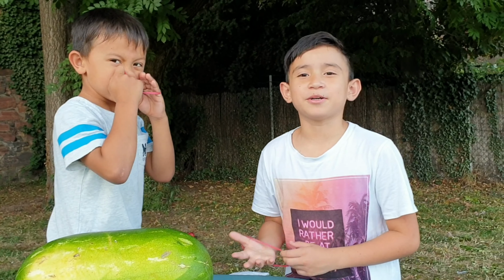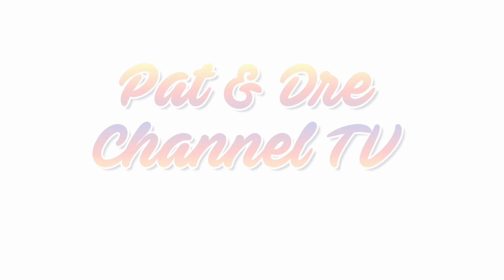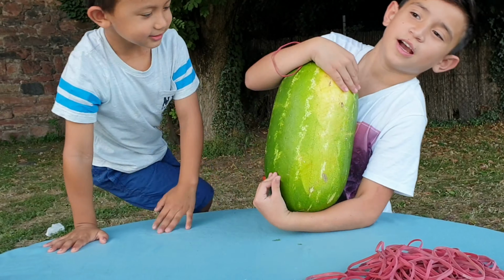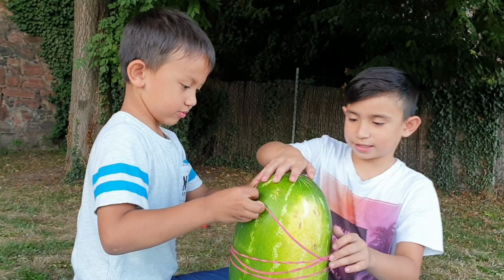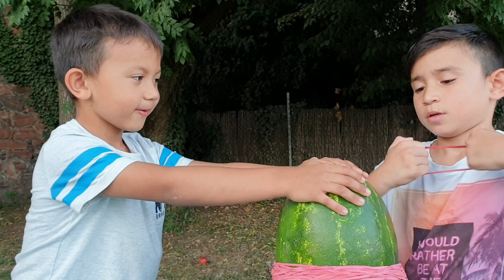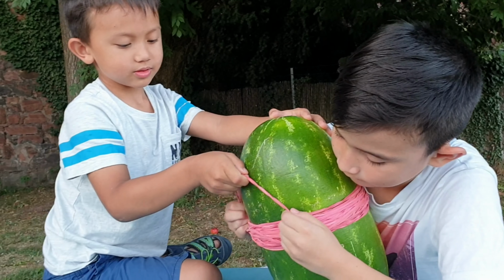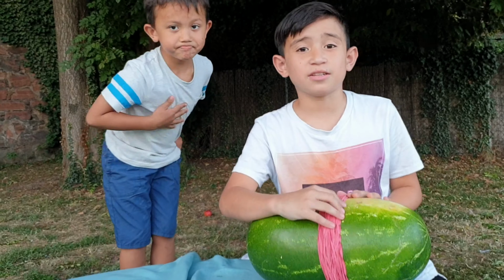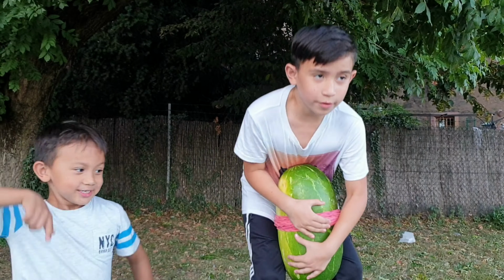Watermelon explosion challenge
Kids are trying to do the famous watermelon explosion challenge and it was so much fun.